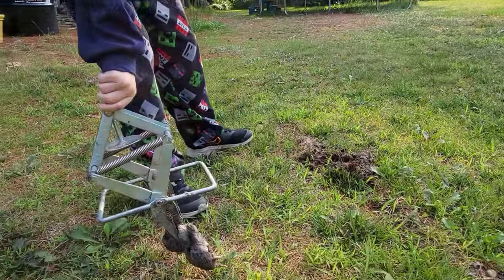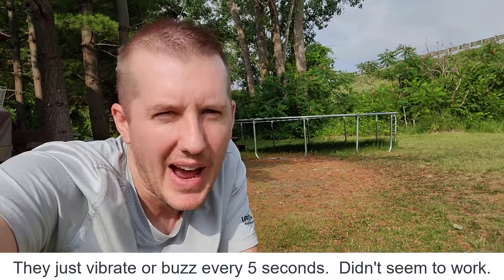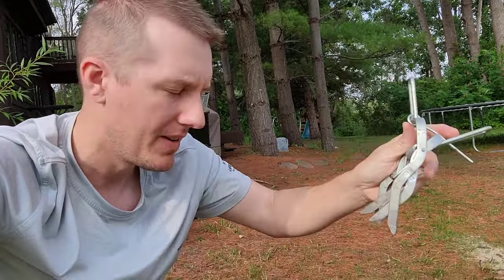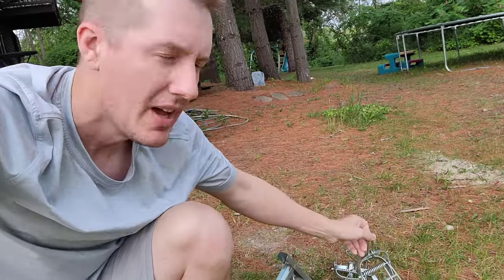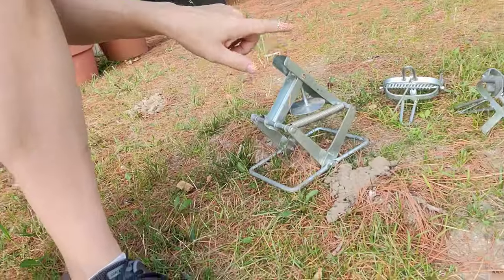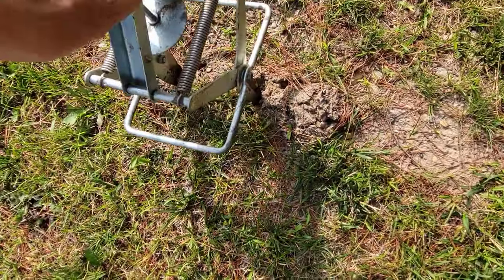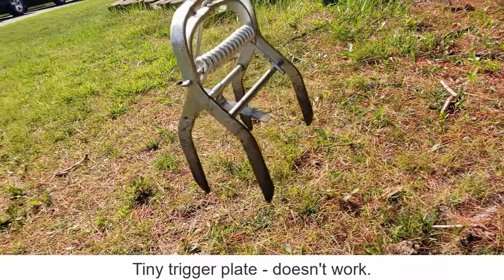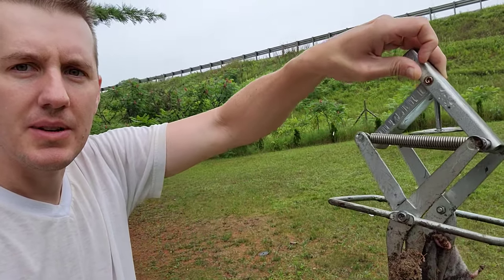Best Mole Trap to Buy - Compare Top 3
Large Mechanical Scissor Trap .
Small Mechanical 3-Pack .
Ultrasonic Buzzing Repellent .

Review of the most popular mole traps to buy online.  I have moles in my yard and have determined that the large mechanical trap is the best.  It's easy to set and works the best.  Although it is the most expensive.  The battery powered ultrasonic deterrents don't really do anything.  The small mechanical traps don't work.  They are had to set and don't snap shut when a mole passes underneath.

None of the metal traps have rusted, they are galvanized steel.  My soil is very sandy, so if you have hard clay, it might require some hand digging before setting the trap.  Though it's already carved out by the mole. When the mole is caught the trap will pop up and you can easily tell from a distance.  No Digging Required: Traps can be set safely and quickly with just the action of stepping on them. Chemical Free and Safe to Use: No poisons or chemical bait and reusable.  Get rid of moles fast and efficiently with FPS Mole Traps. Powerful spring trap eliminates moles .

Garsum Plunger Mole Trap Gopher Trap Reusable Quick and Clean Kill,1 Scissor Trap
Victor 0645 Plunger Style Mole Trap and Killer
Solar Mole Repellent, Ultrasonic Mole Repellent for Mole, Vole, Snakes, Gopher and Other Underground Pests, 4 Pack Solar Powered Animal Control for Garden and Yard  The mole repellent is operated by solar rechargeable battery.

0:00  In Action
0:10  Intro
0:33  Ultrasonic
0:52  Small Mechanical
1:23  Large Mechanical
2:44  Disposal and Set-up
3:50  1-Day Later

Mole, Gopher, Repeller, Mole Trap, Gopher Trap, EasySet, Vole, Solar, Battery, Kill, Spike Trap, Kill Mole, Get Rid of Moles, Smoke Bomb Moles, Mole Tunnel, Mole in Yard, Remove Moles,